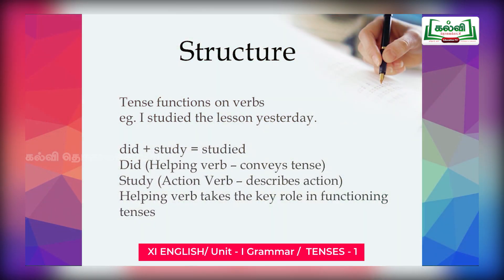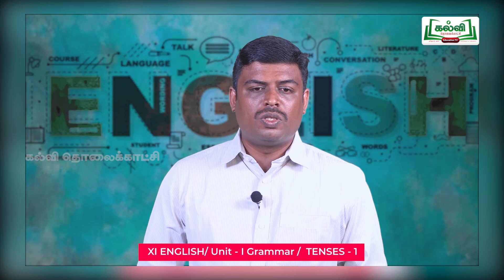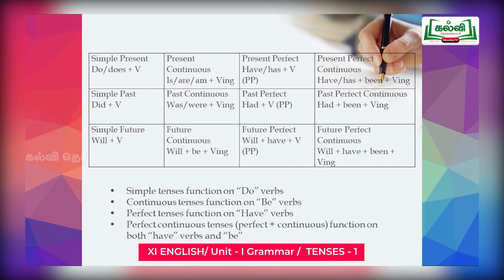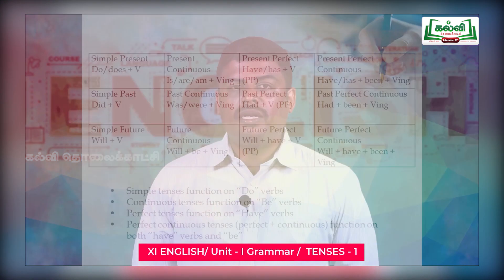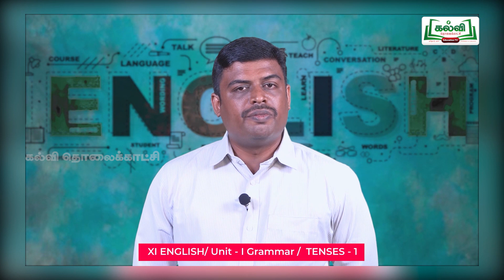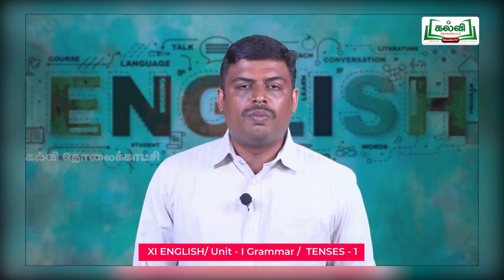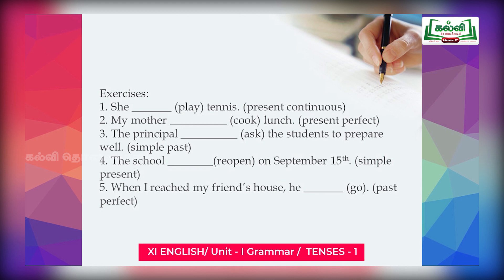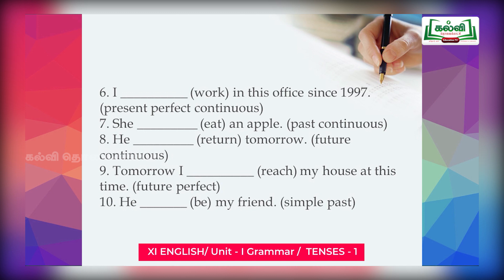Class 11| English | Grammar | Tenses | Unit 1 | Part 6 | KalviTv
In this video lesson,  the teacher teaches the grammar unit called  the structures of the various Tenses in detail with many exercises for the clear understanding of the students.(page no 12)